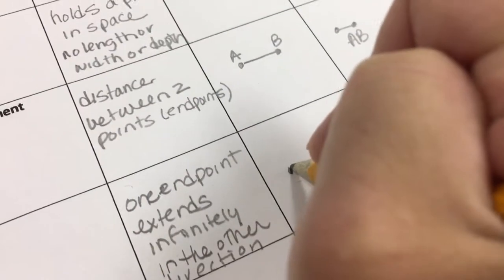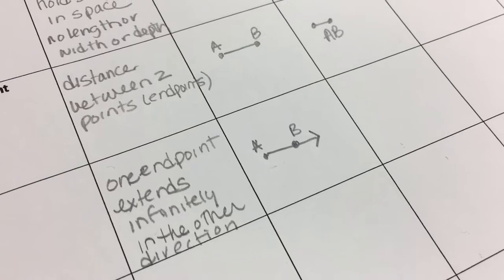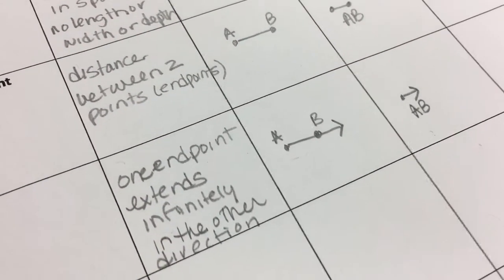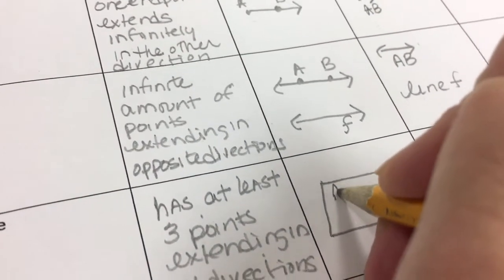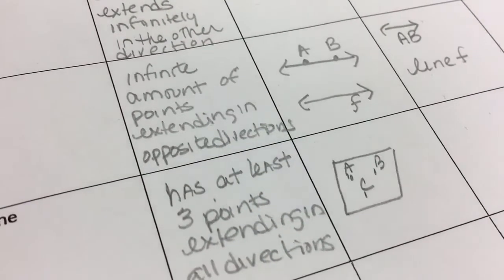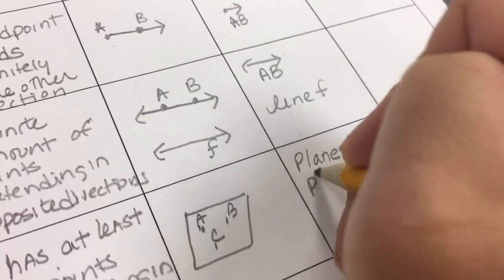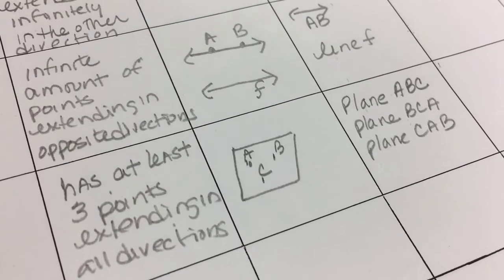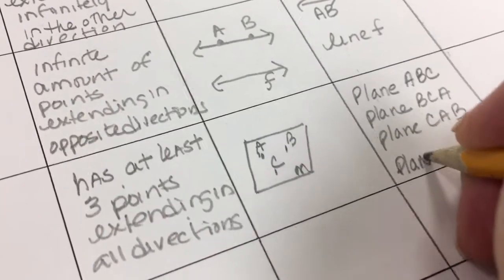Sep 1, 2017